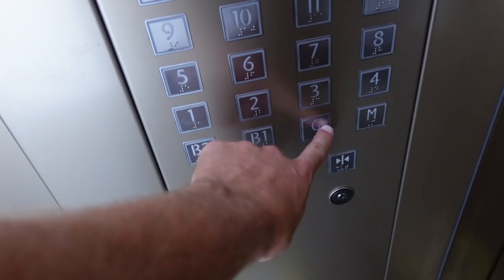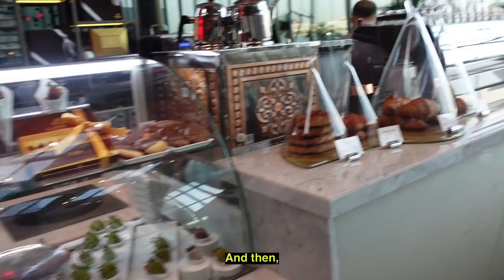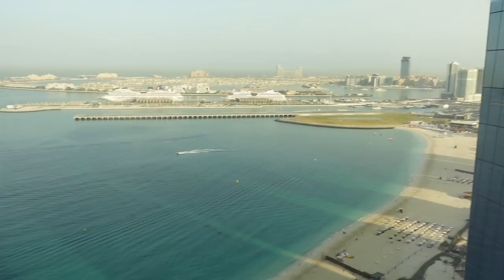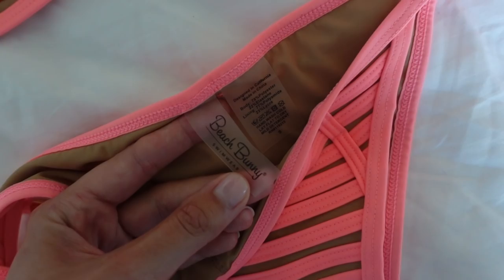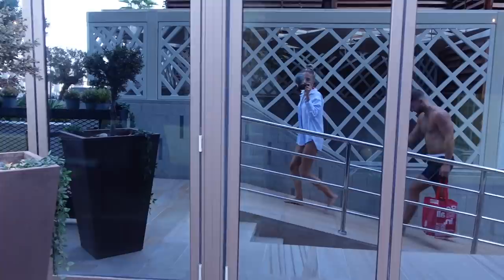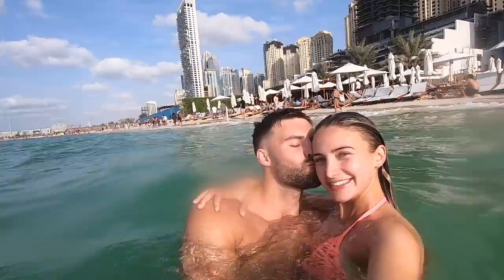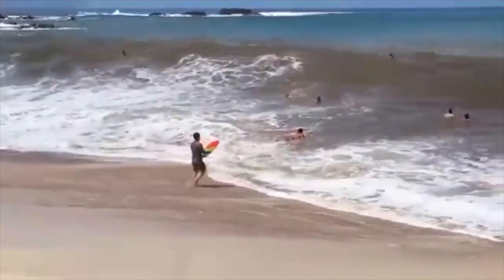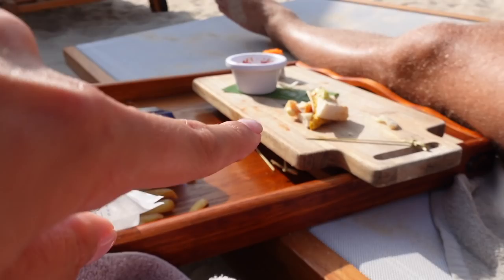spend Christmas Day with us in Dubai!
Enter to WIN a luxury home that we've showcased on our real estate channel »